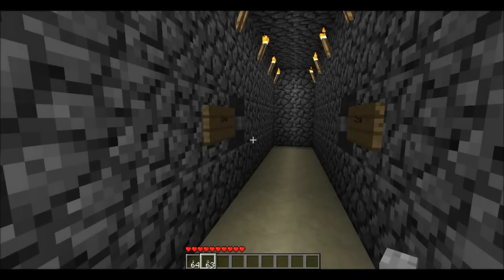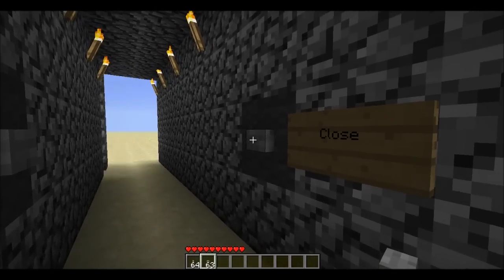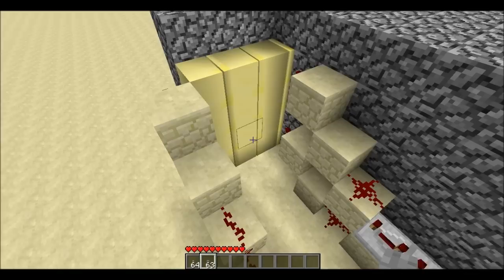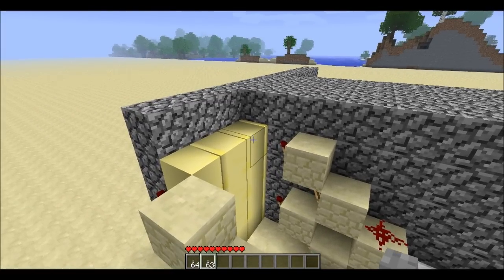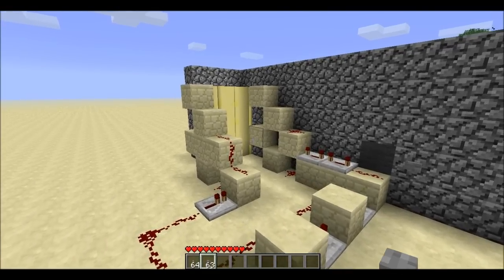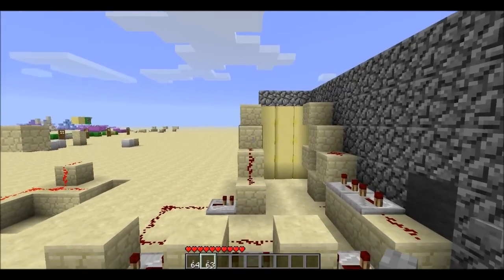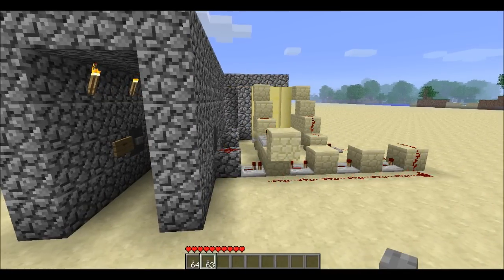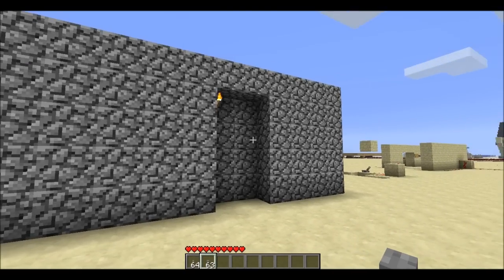Hidden Hallway Door using Pistons